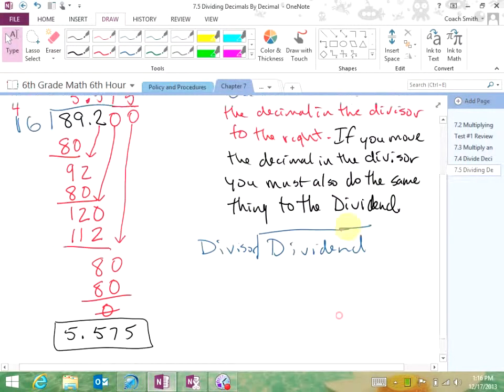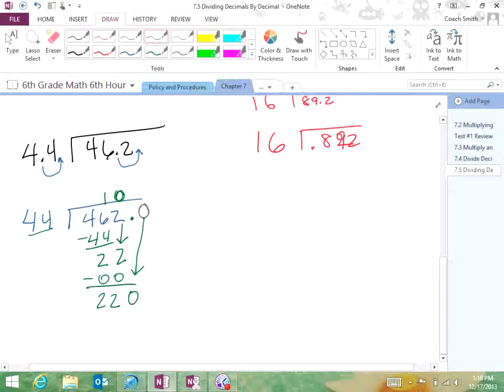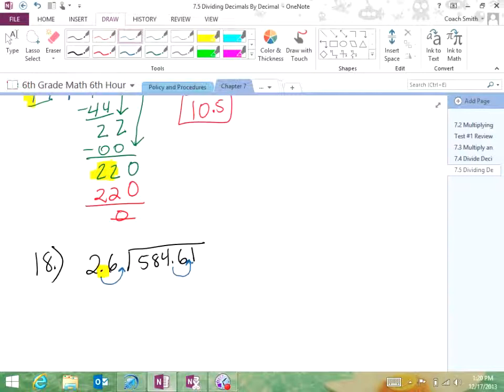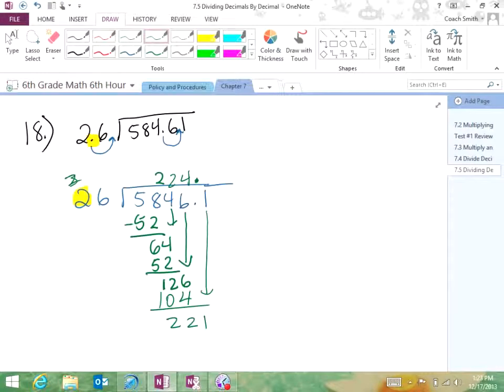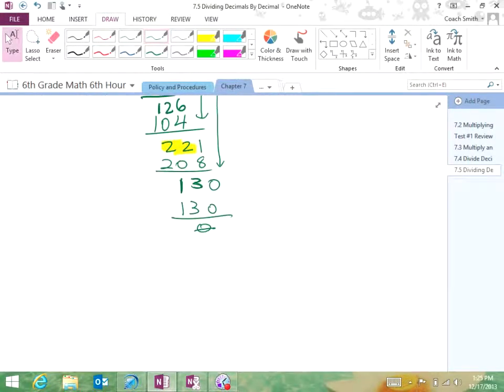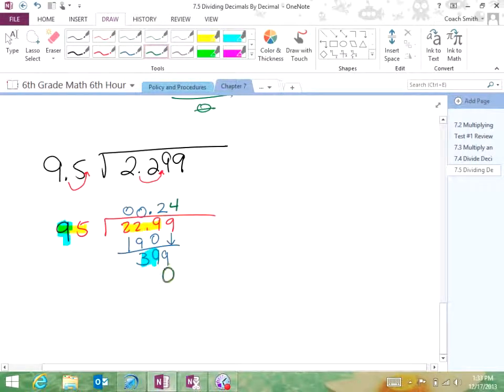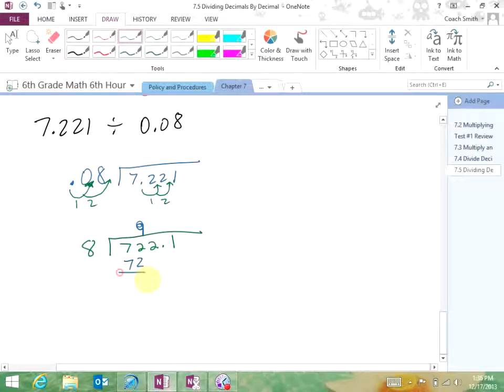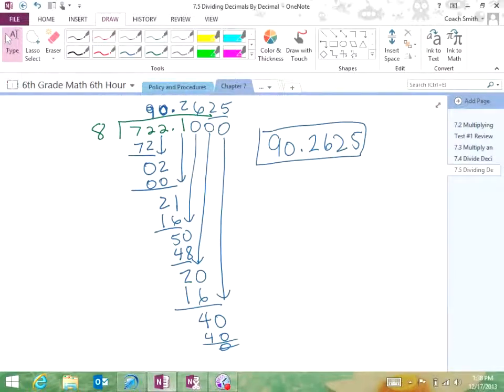7.5 Divide Decimals by Decimals-3/6th Hour